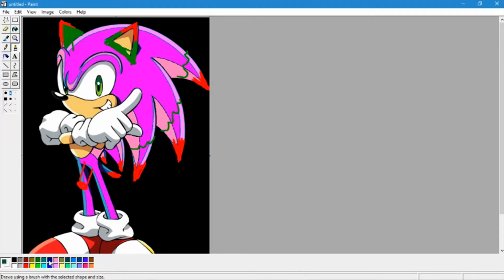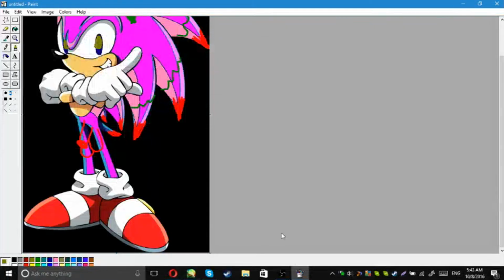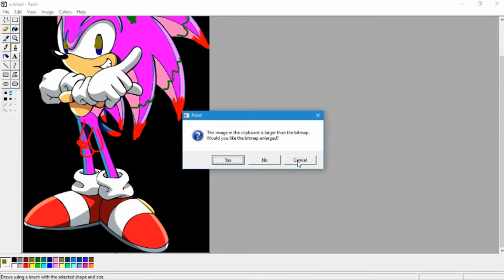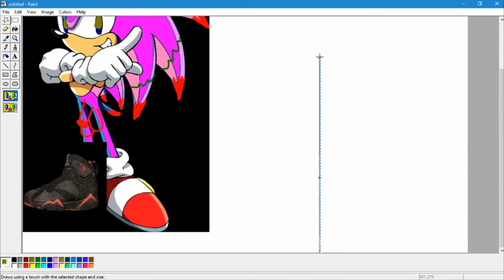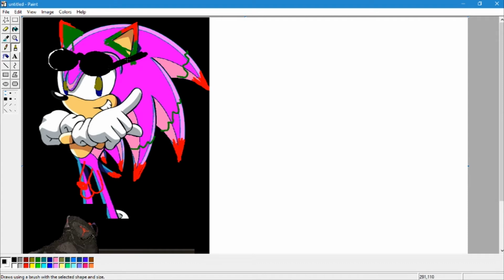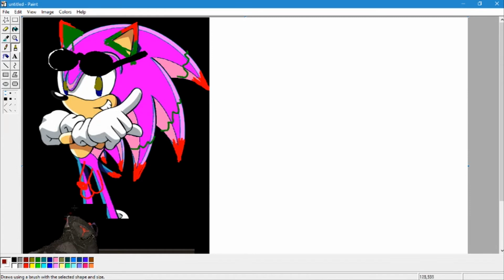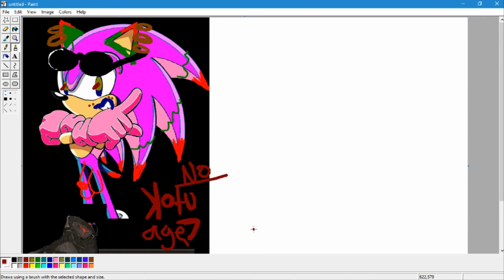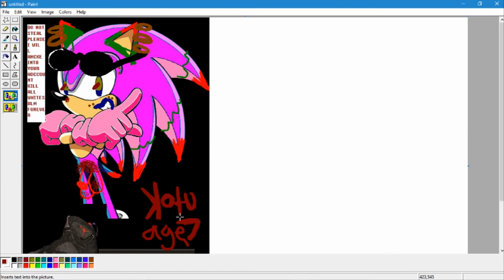my new sonic oc :)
i hope no one notices i was using Windows Paint 98 Ver. hehe